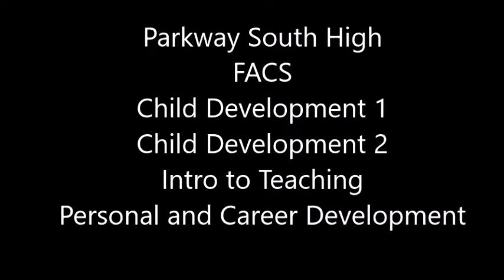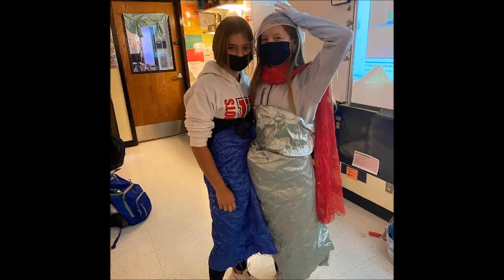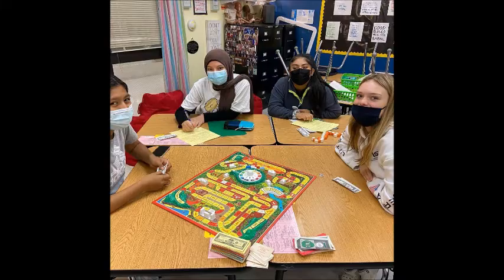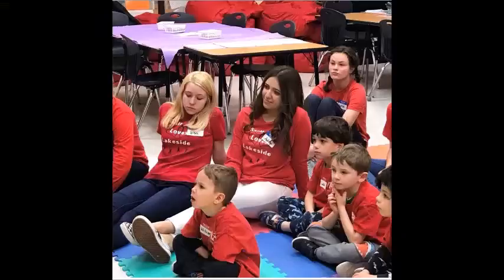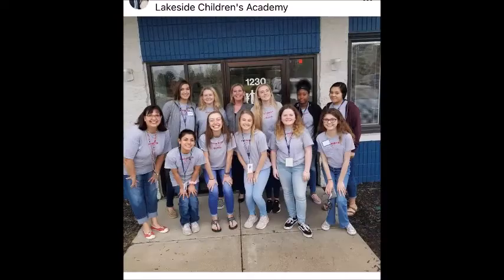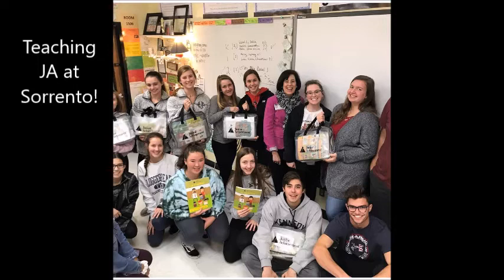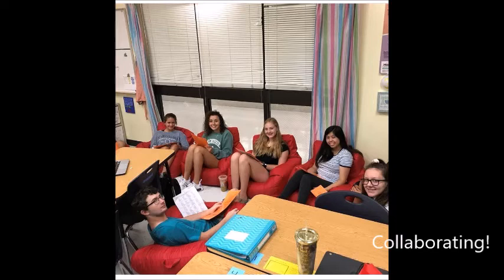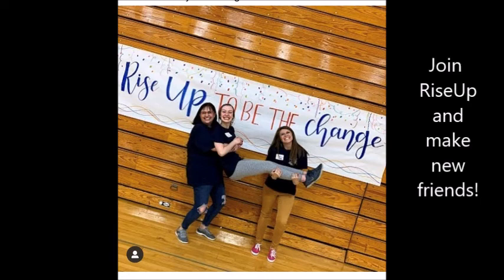FACS Movie CD1, CD2, IT, PCD